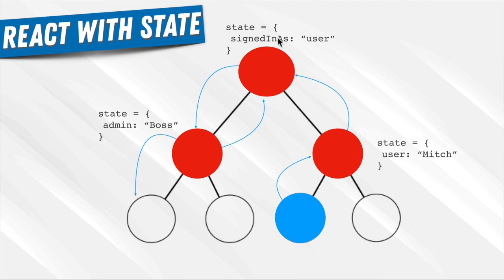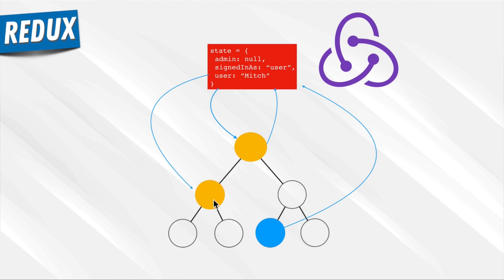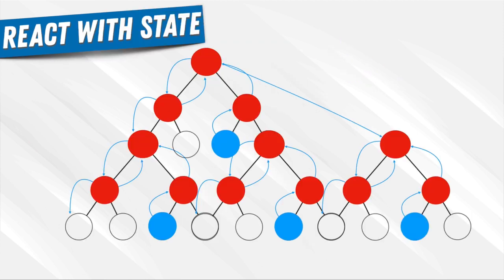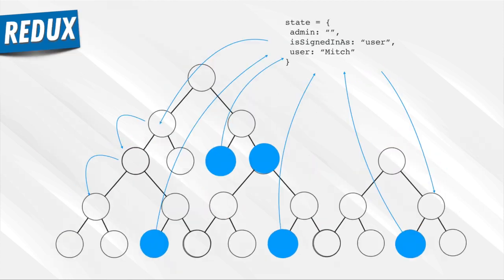8. Redux 1 (1-5)(2)